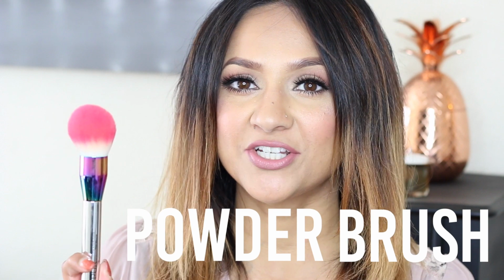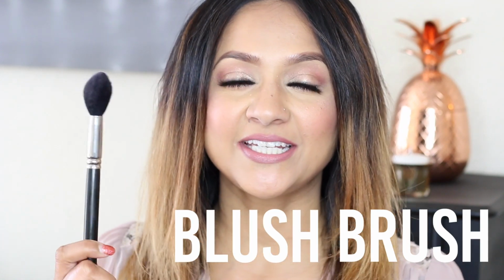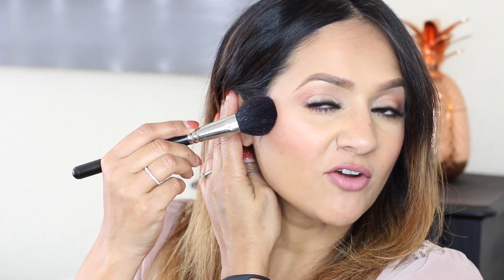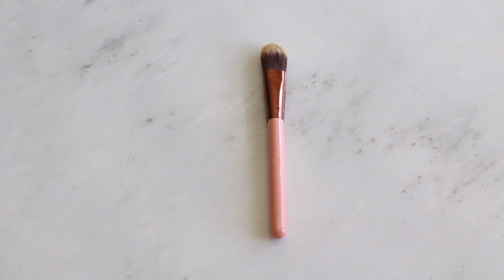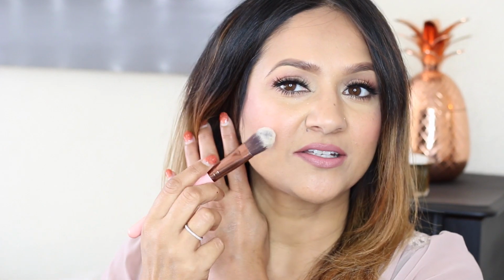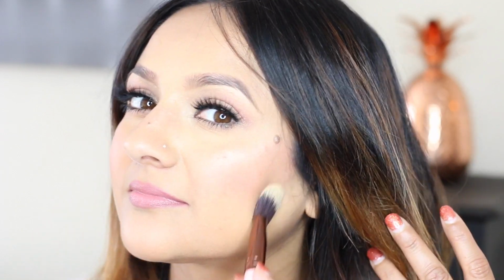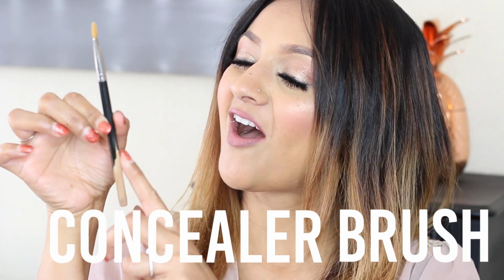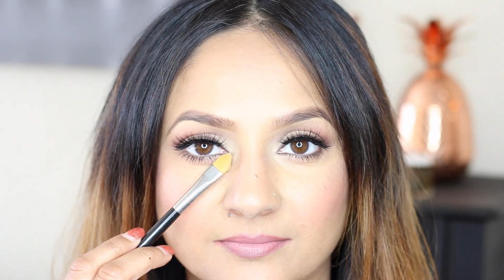Makeup 101: Basic Face Brushes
Guys it's the first video in our Makeup 101 series!! We are kicking it off with a break down of your Basic Face Brushes. This whole month is dedicated to brushes!! Let me know if you guys have any requests for videos.
For the products I used, read on.

BRUSHES:

Pur Powder Brush (limited edition)
Similar one is the MAC #150

Luxie #510 Foundation Brush

MAC #188 Duo Fibre Brush

MAC #195 Concealer Brush